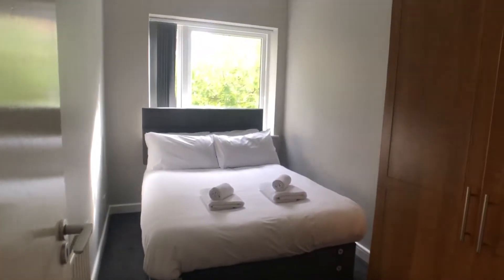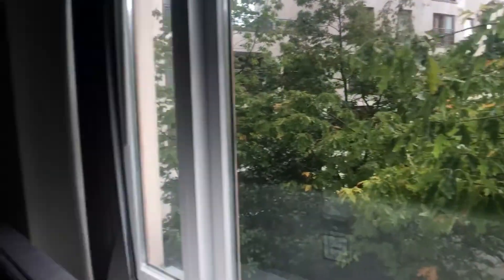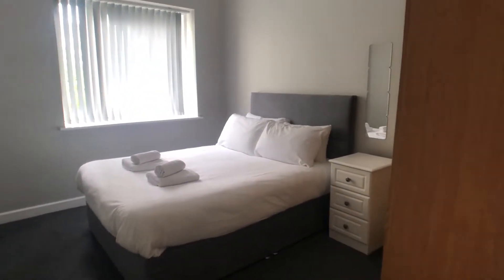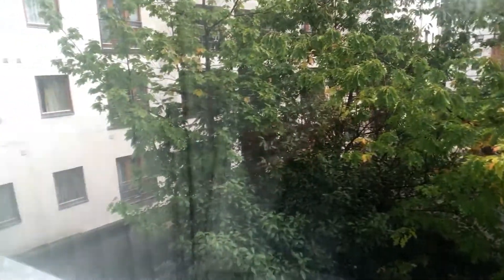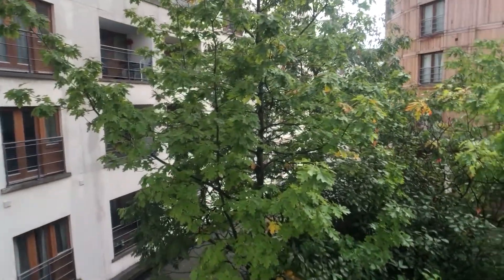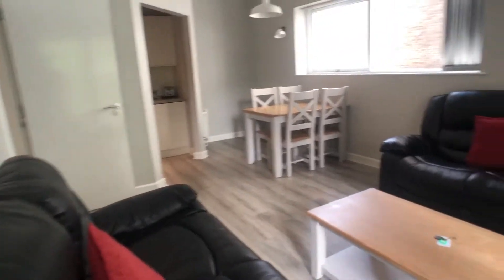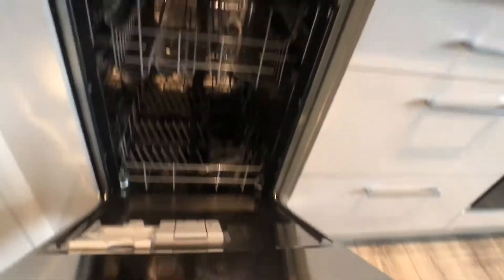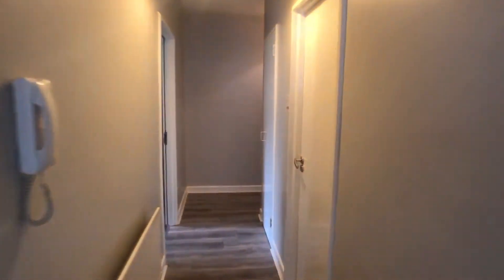Whole apartment in Dublin - Spotahome (ref 345822)